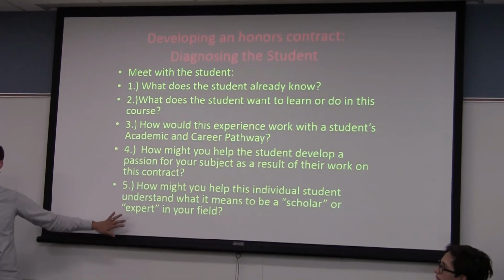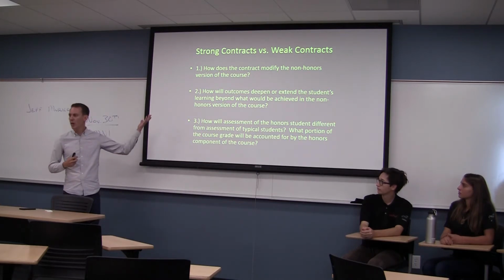Part Four, Design of the Honors Contract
This is the four of five videos that discuss teaching contracts at MiraCosta College.  This video specifically addresses how to create videos that are both interesting and challenging for your students.  This video also addresses some how to avoid potential problems but making sure your contract Honors syllabus is designed properly.